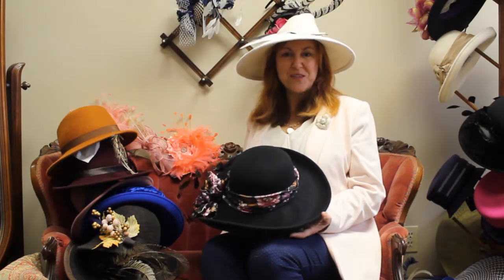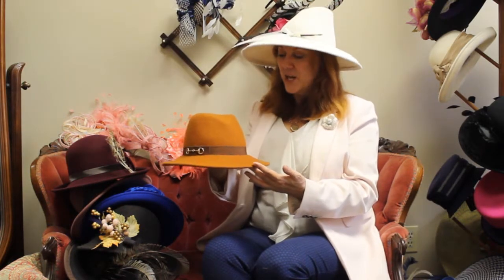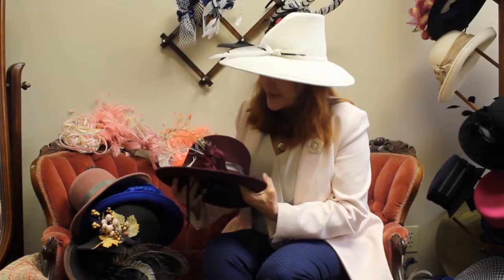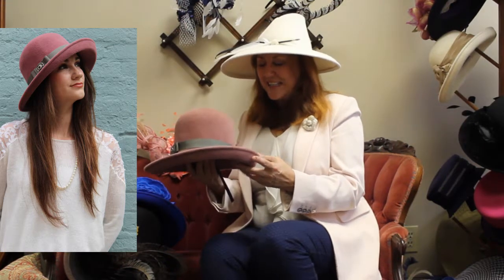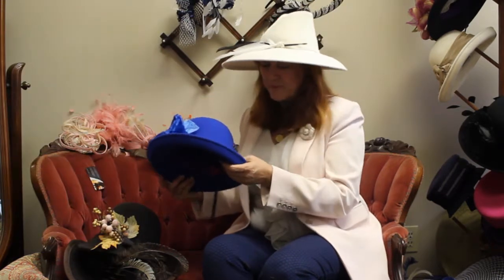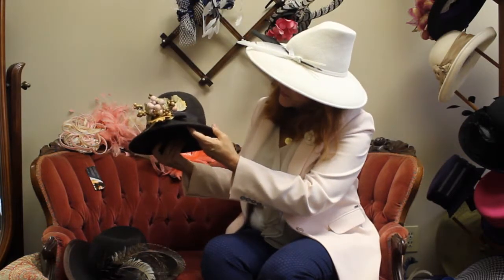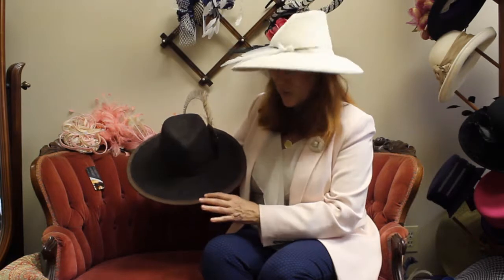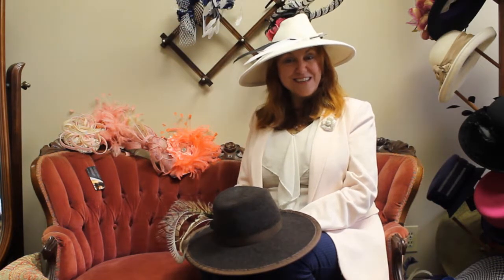How to Design Fall Hats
A short video giving hat suggestions and tips from Polly Singer.  Learn about her custom hats made to fit your style and needs!